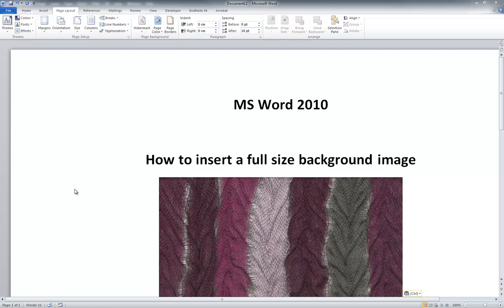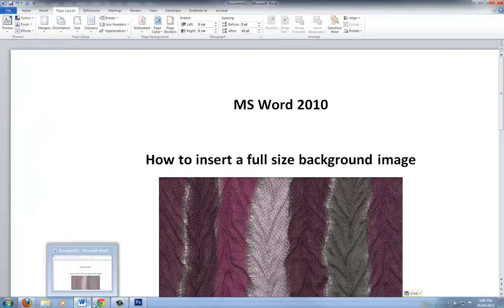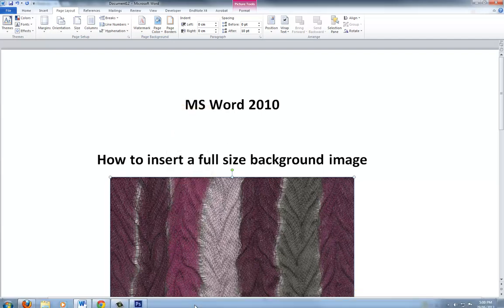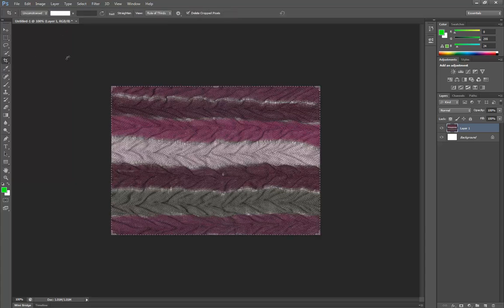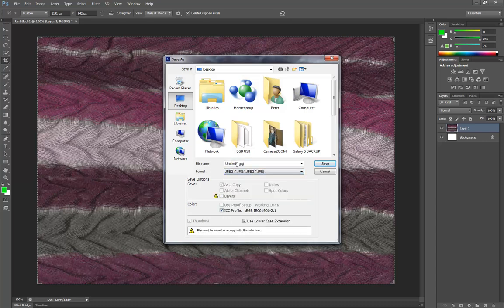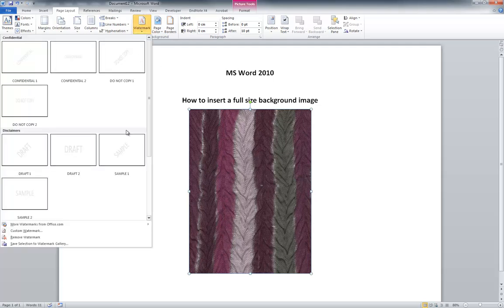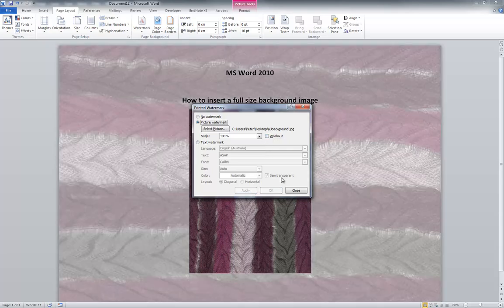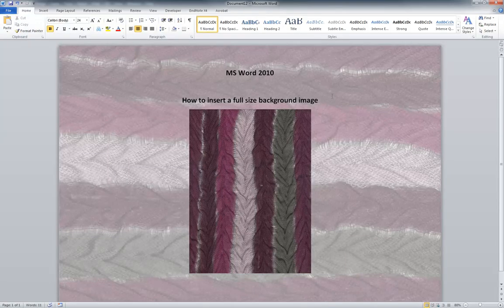MS Word 2010 - Insert Full Size Background Image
How to apply a full size background image using the watermark feature.